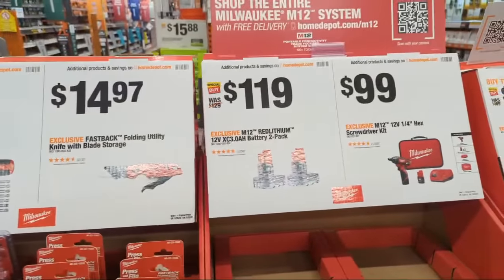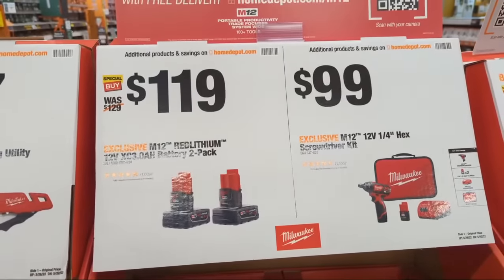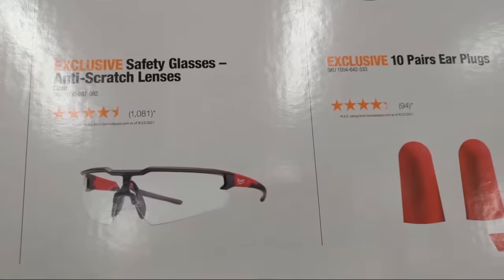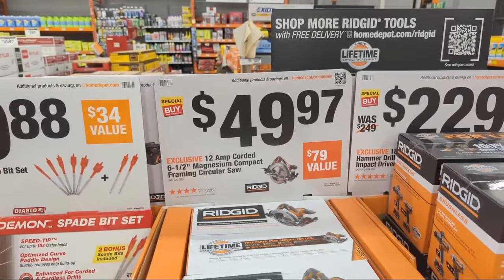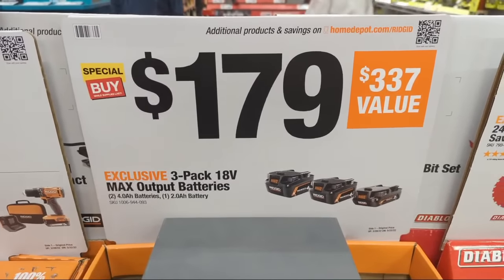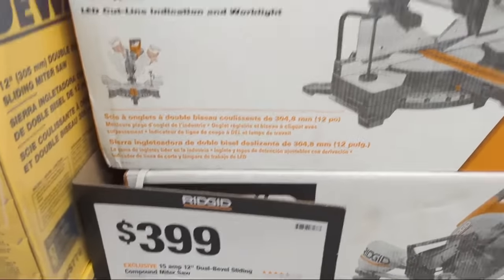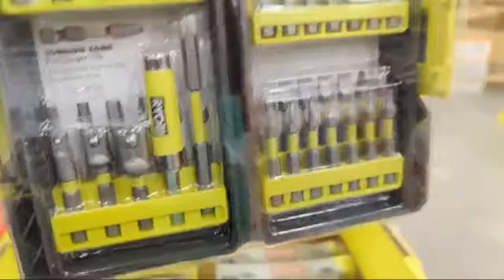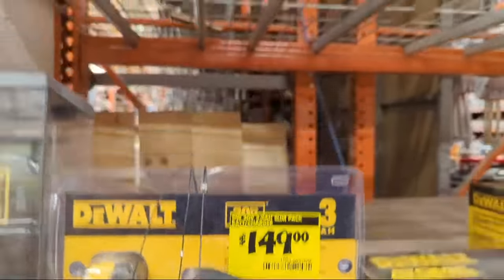New Tool Deals at THE HOME DEPOT!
You get to see the Newest Tool Deals from Milwaukee, DeWalt, Makita, Ridgid, Ryobi, Diablo, and Husky at THE HOME DEPOT! We share the biggest savings on the best tool brands at the home Depot!